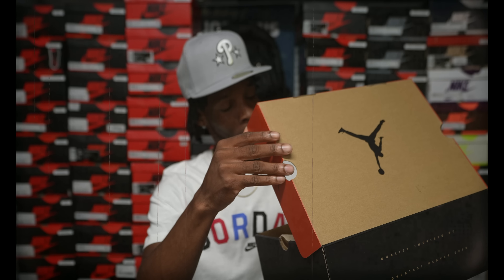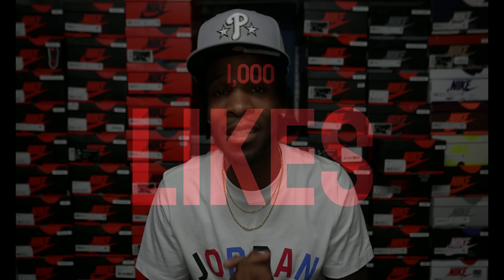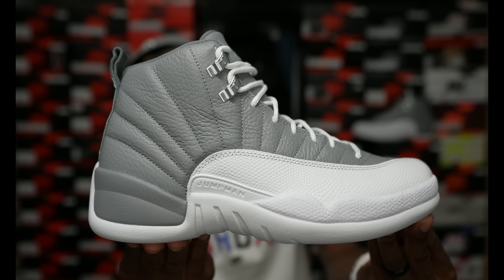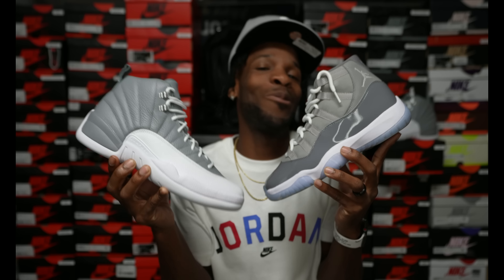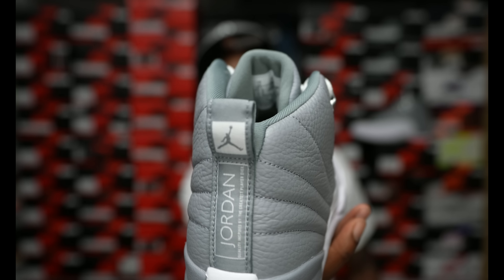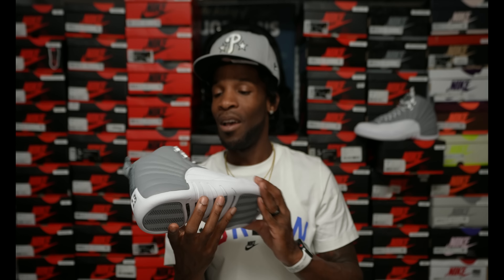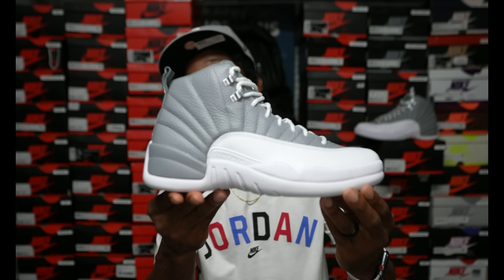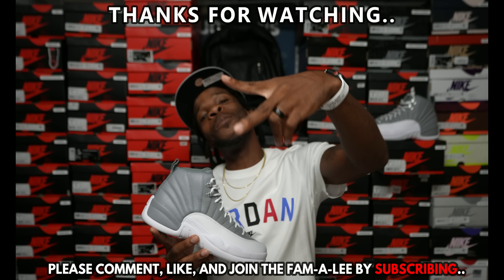NOW THESE ARE FIRE!! FIRST LOOK AT A UPCOMING JORDAN SHOE RELEASING IN SEPTEMBER!!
$JayTheSneakerGuyLLC

CHECK HIM OUT/ CONTACT HIM @